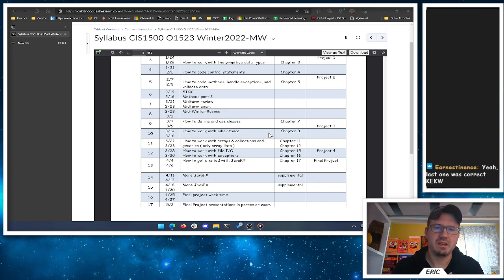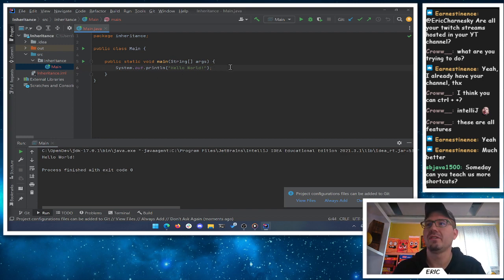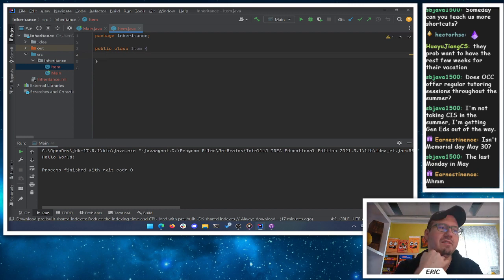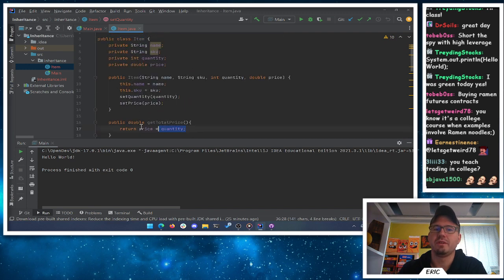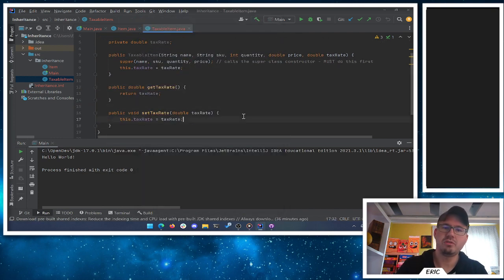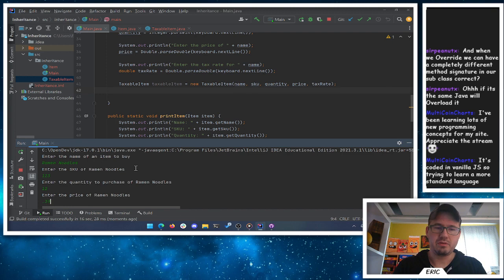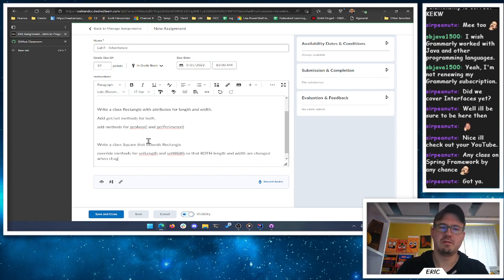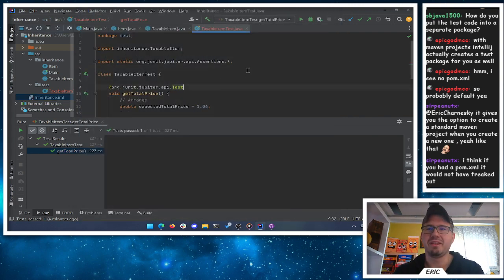CIS 1500 - Intro to Programming ( Java ) - Inheritance - Winter 2022